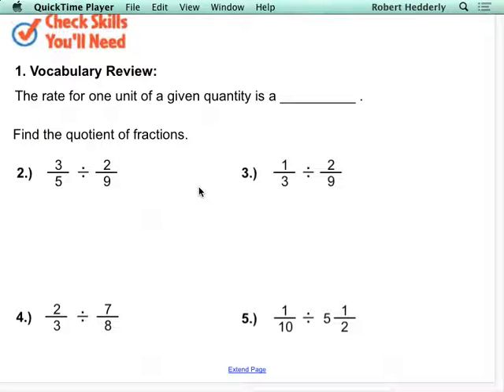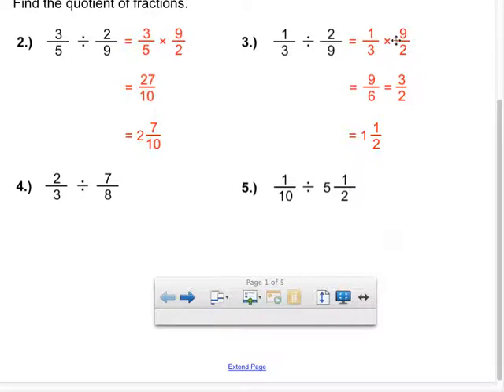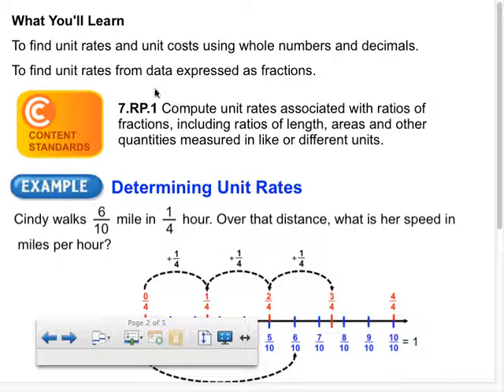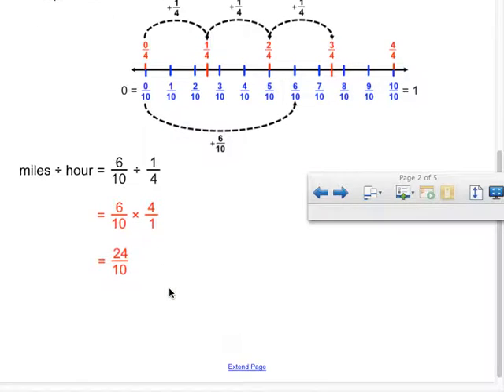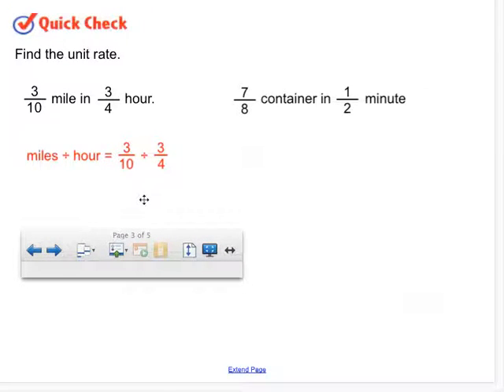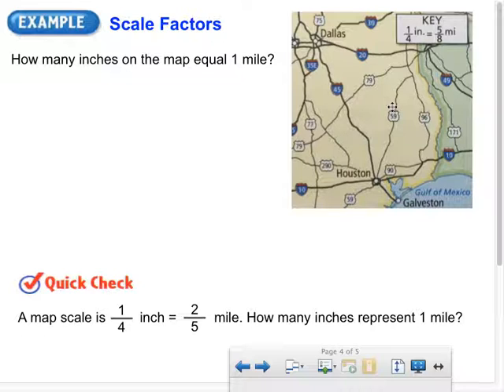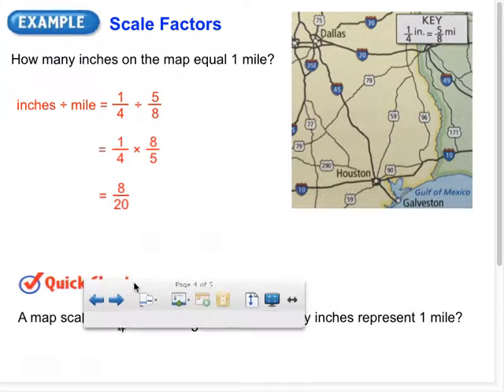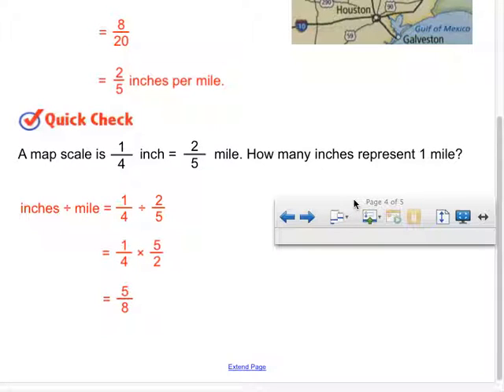Math 7A U6L3